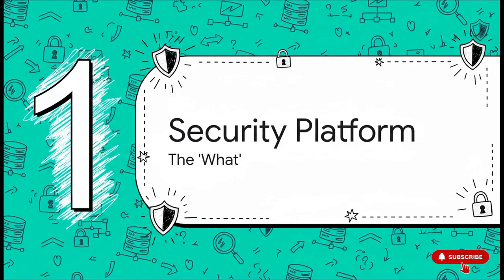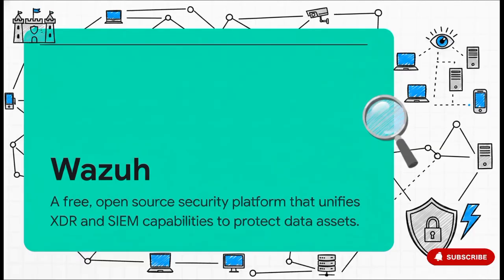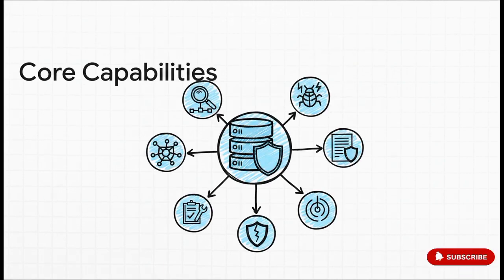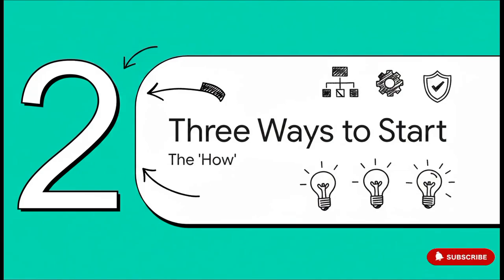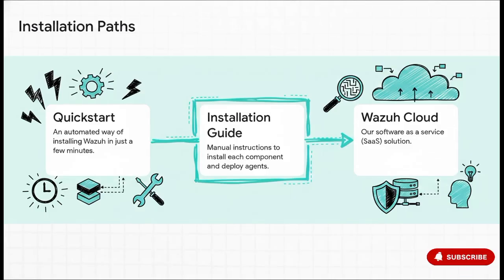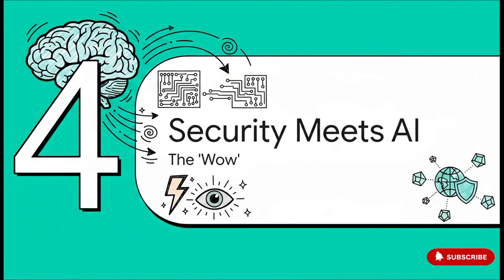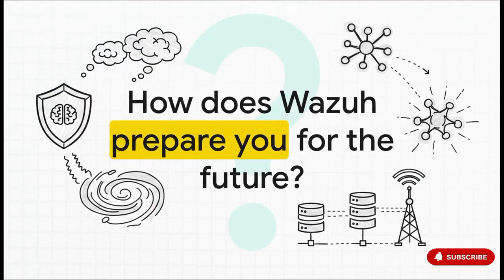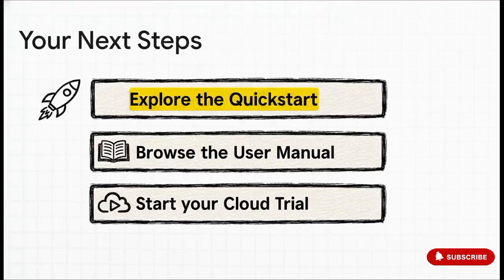Wazuh Setup | Ethical Hacking Tutorial | CyberVault X | Beginner Guide